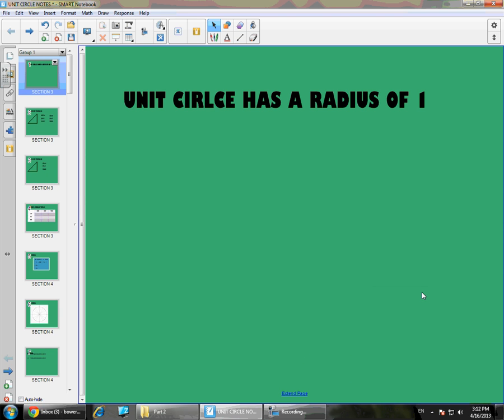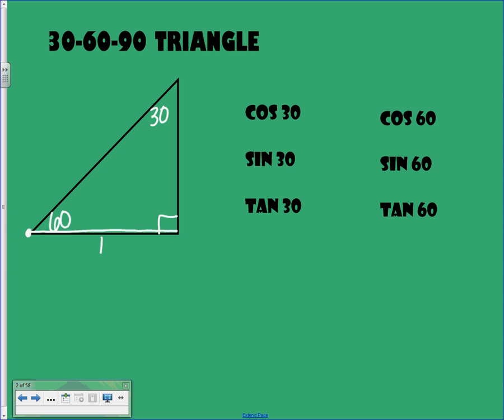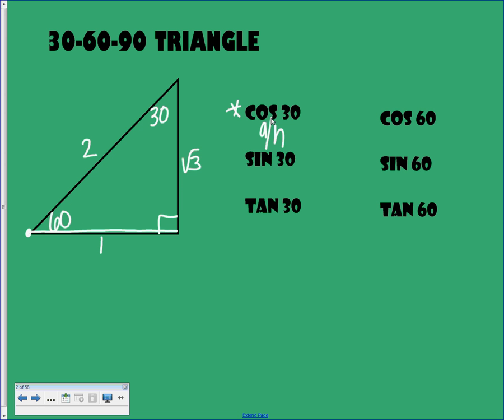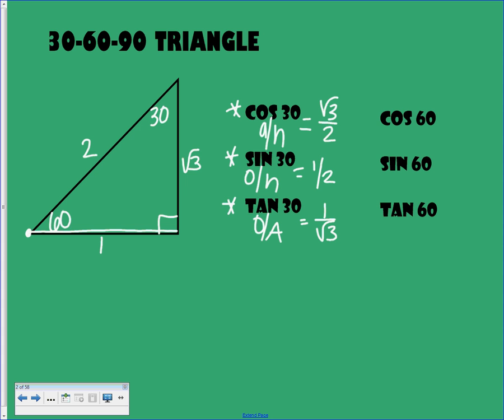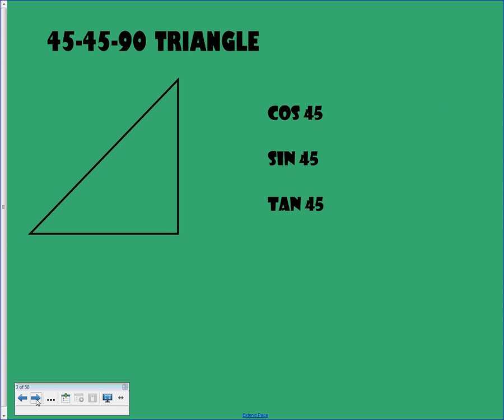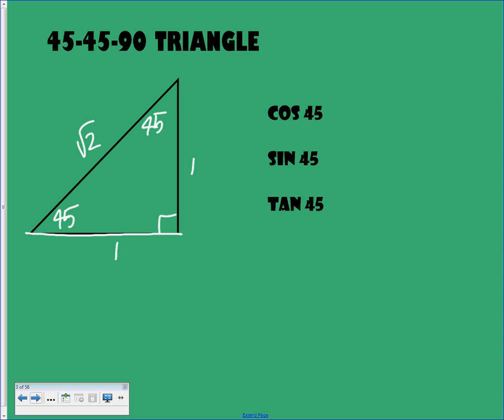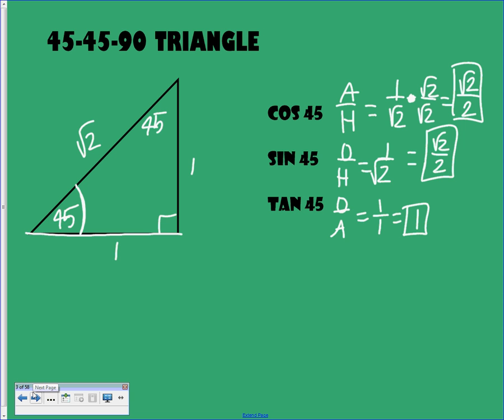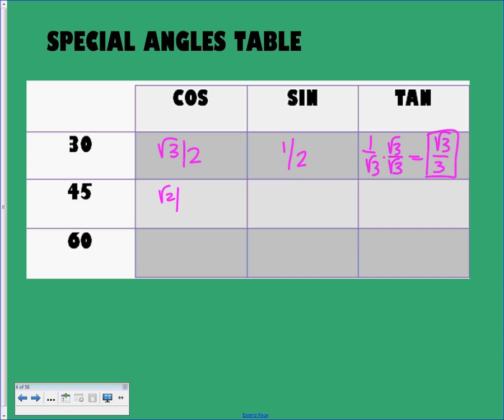Section 10-3, Part 2